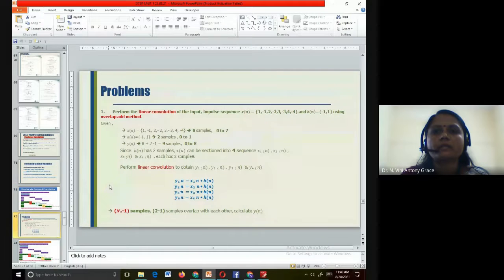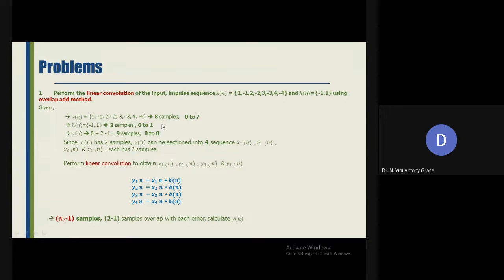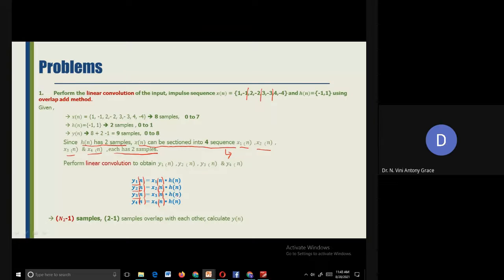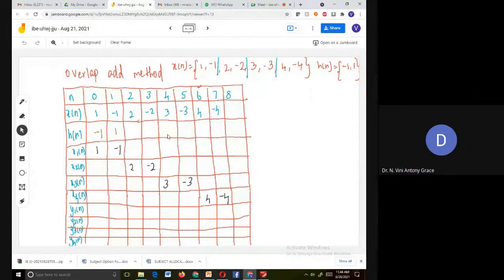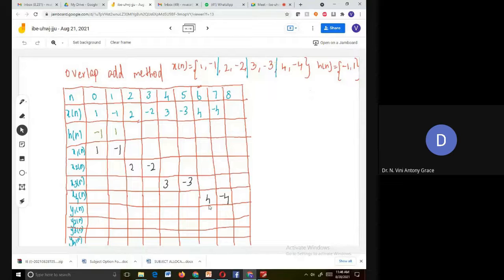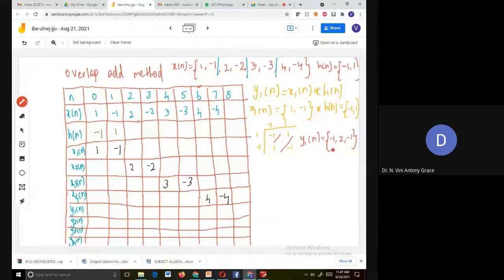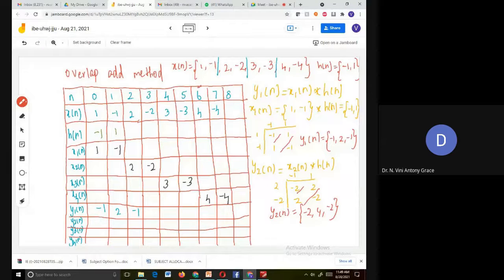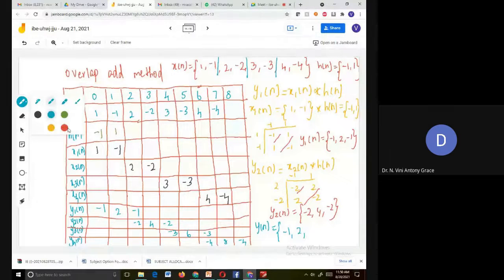Digital Signal Processing - Overlap Add Method Problem